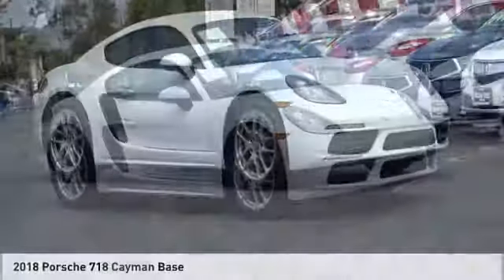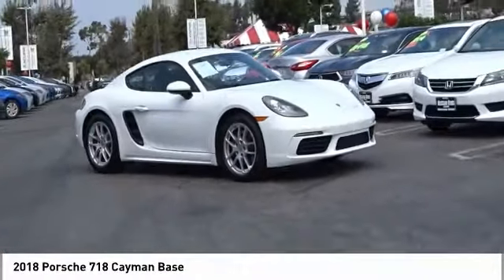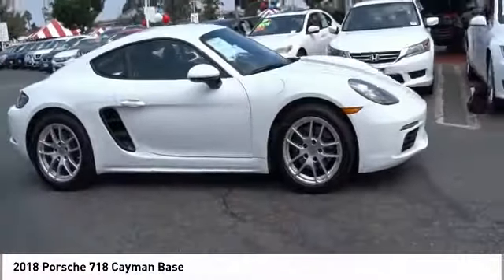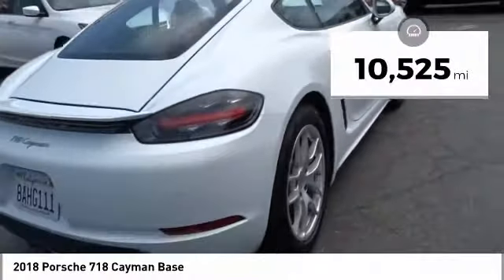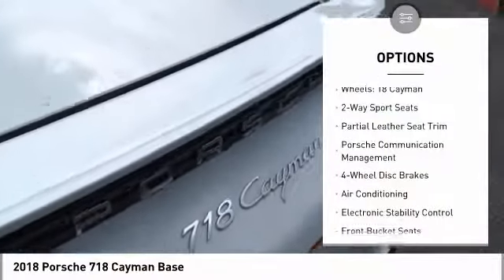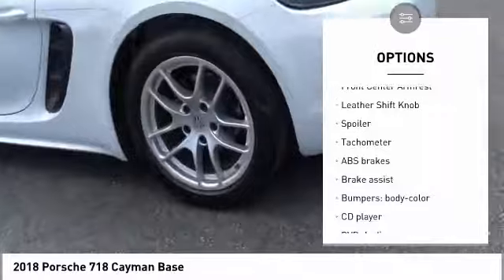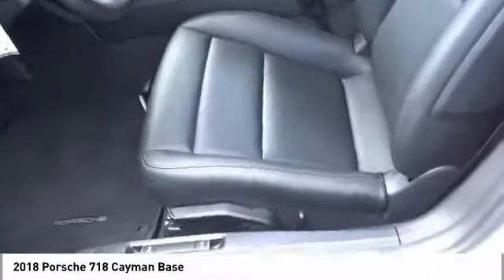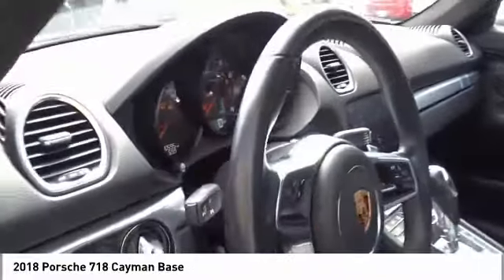2018 Porsche 718 Cayman Base Used PA0550R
Clean CARFAX. White 2018 Porsche 718 Cayman RWD 2.0L TurbochargedbrbrRecent Arrival!brbrAwards:br  * ALG Residual Value Awards